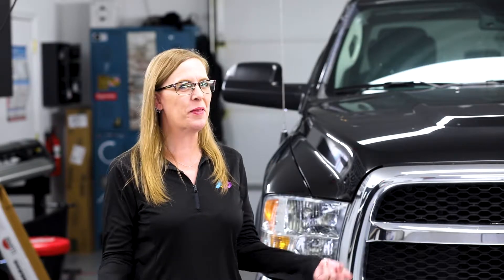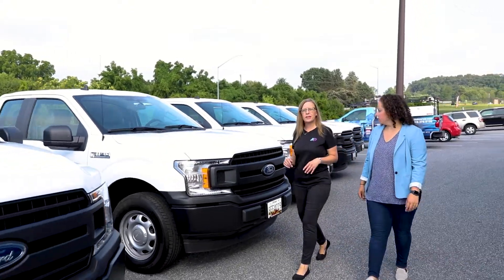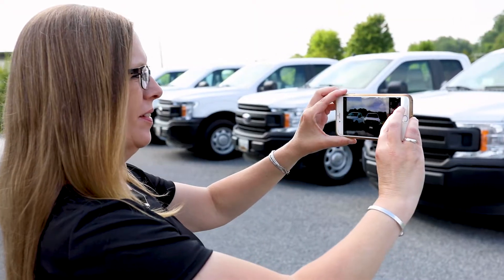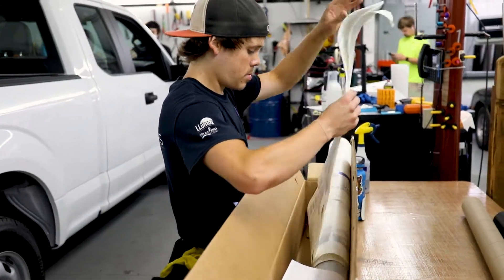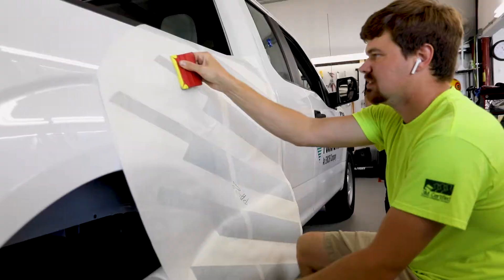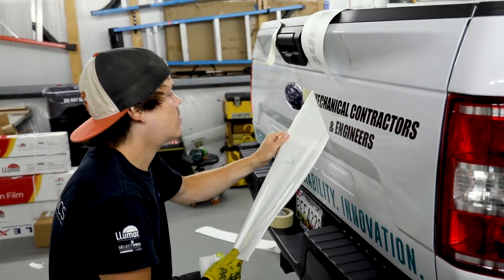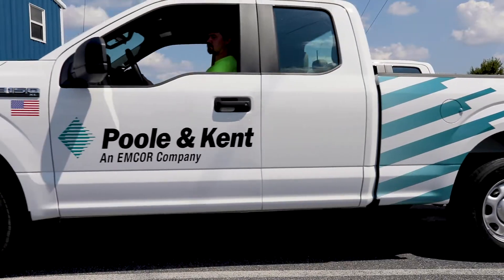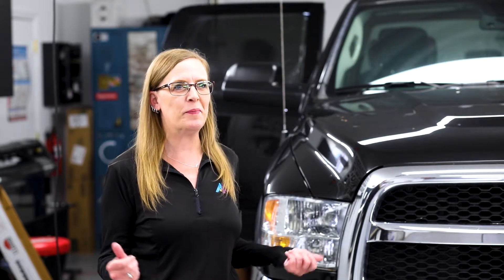WrAP Wednesday With Becky | Week Three: What It's Like to Work with AP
This week I’m excited to show you what it's like to work with AP from start to finish. We know your vehicles need to be on the road and working for your company so we make everything as easy as possible for you.